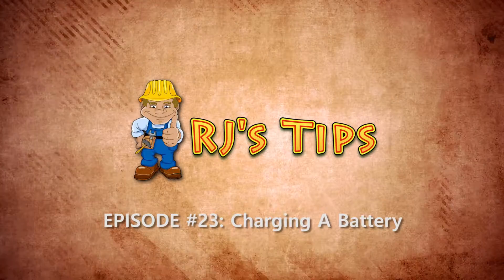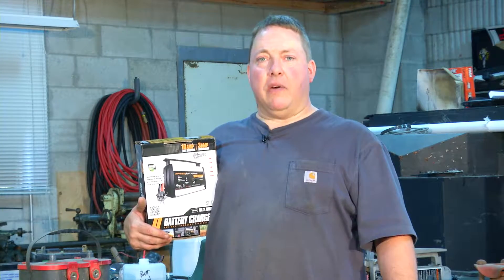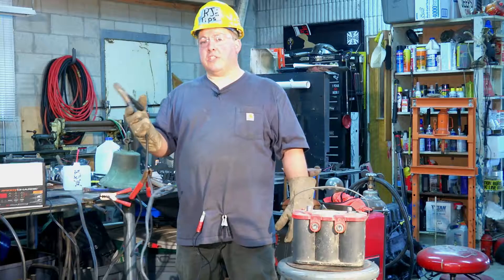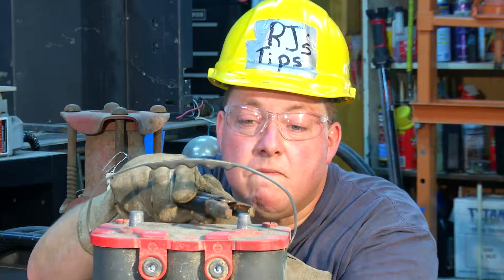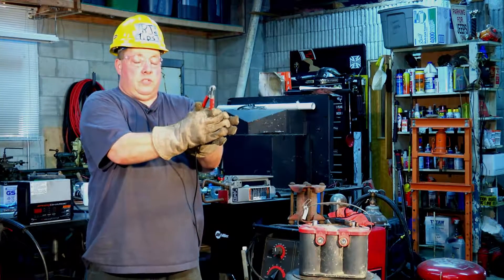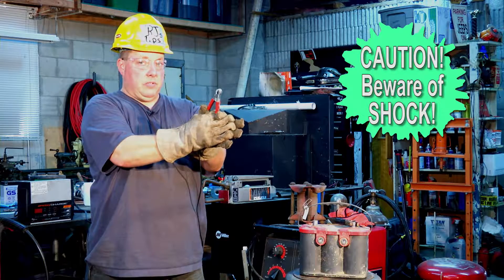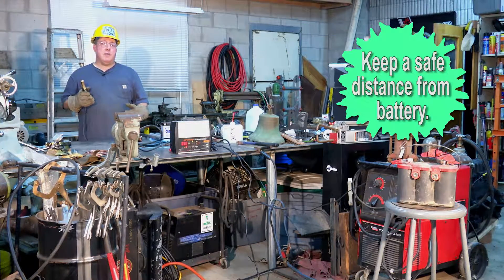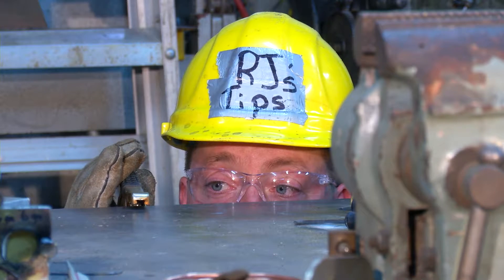RJ's Tips Charge a battery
RJ uses his skills to show you how to safely charge a battery.  RJ may be a little nervous, but at least he doesn't start a fire!